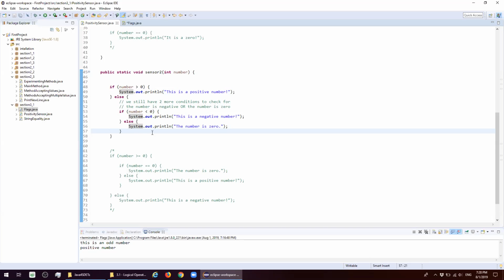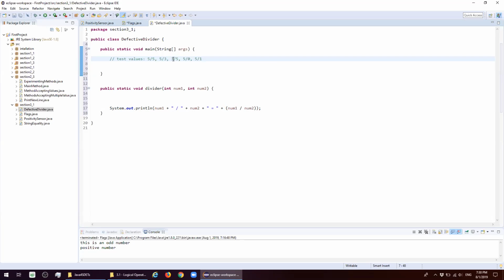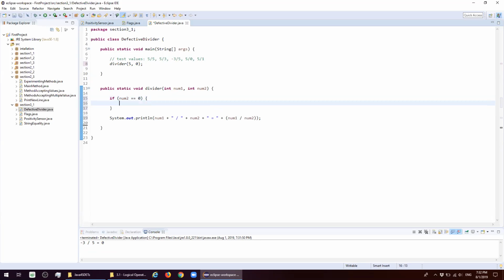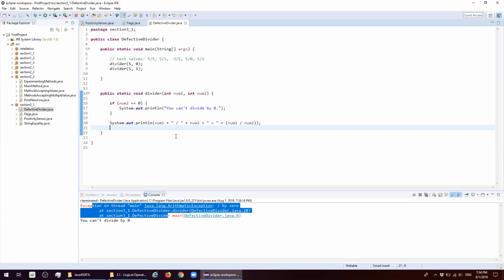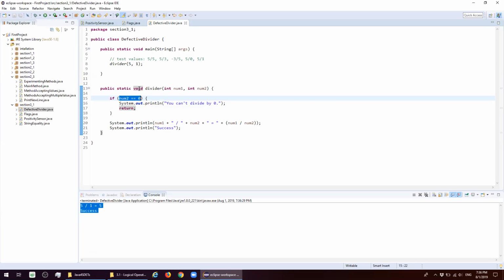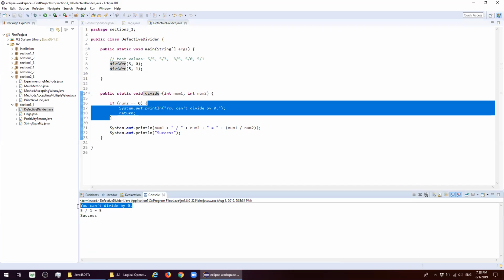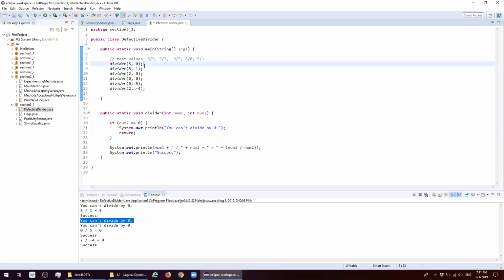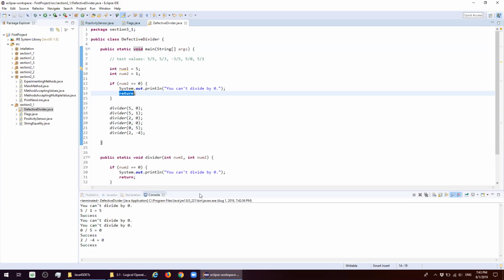return Statement as a 'Method Terminator'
How can we control termination of our methods?
What can we do if we want our method to not execute if a certain condition is true?
What does return statement do in Java?
What are things to beware when using return statements?